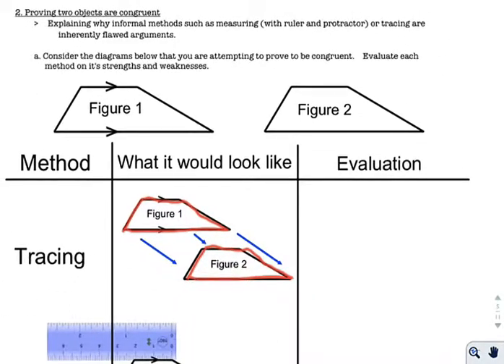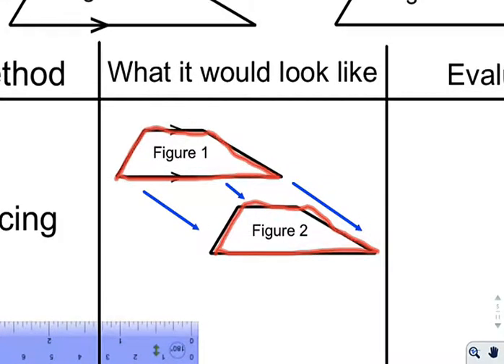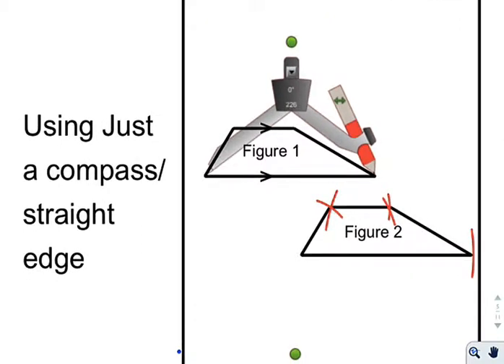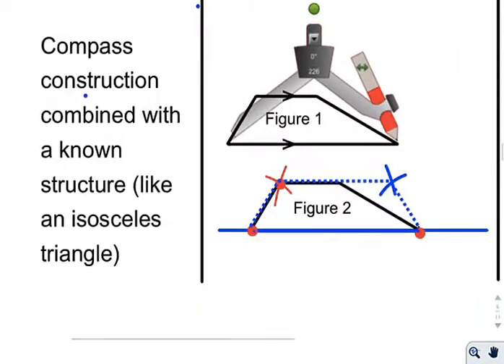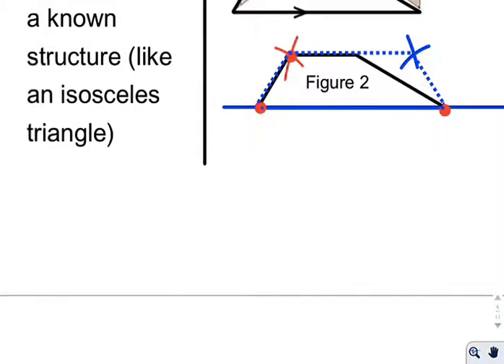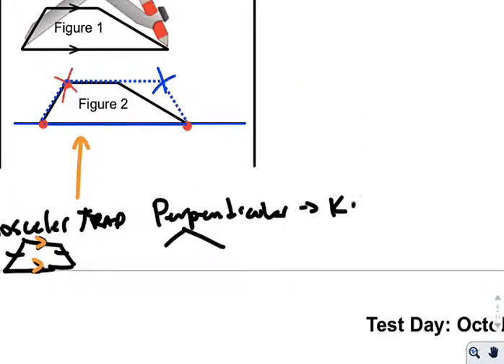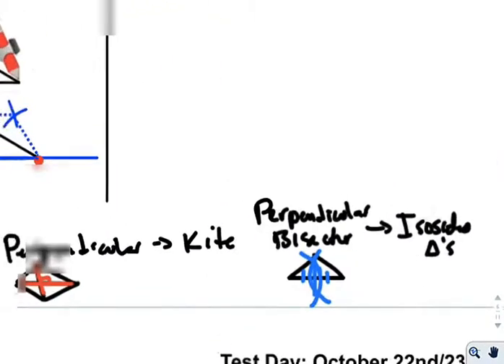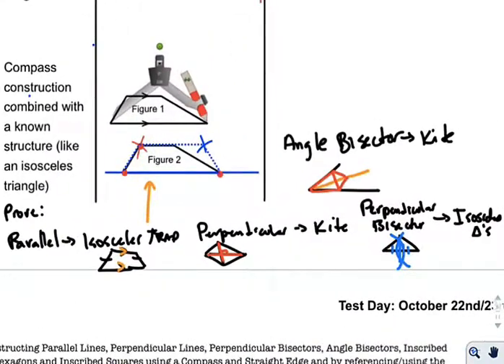PAGE 4 GH Test Review